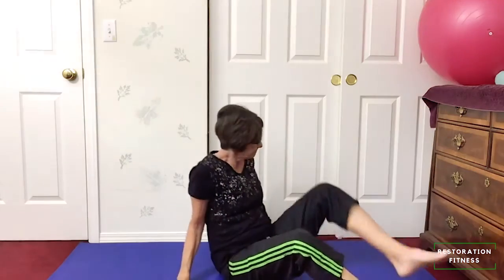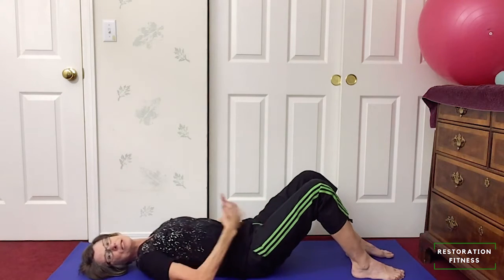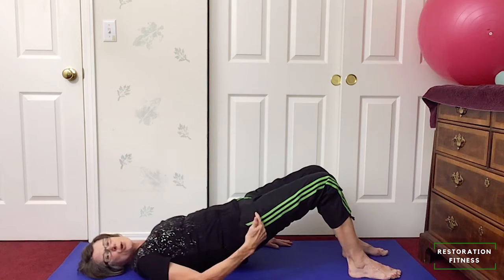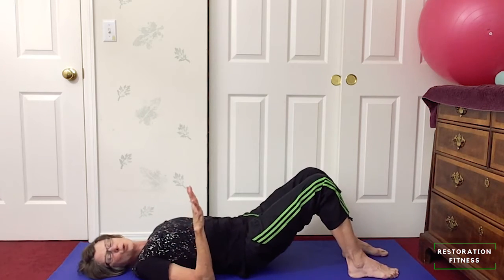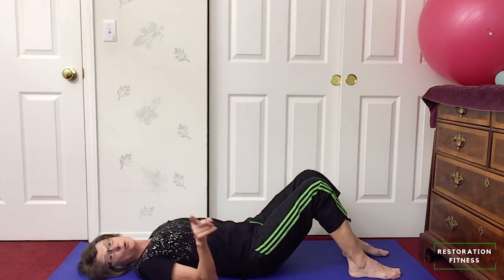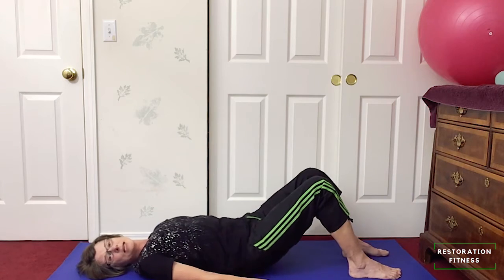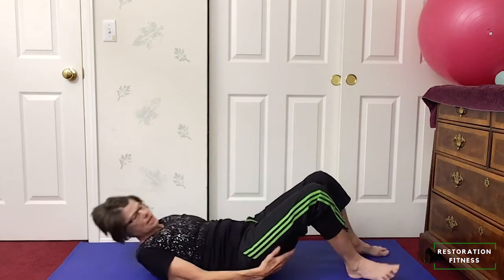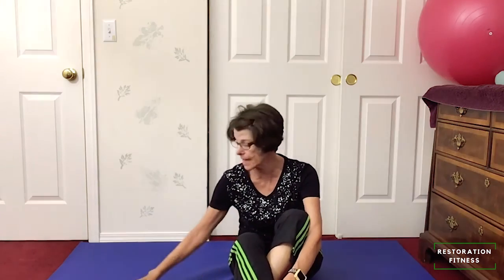Internal Core Stabilizer Activation | Restoration Fitness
People often talk about Core strength as important, but if the discussion leads to more crunches for six pack abdominals, the core of the issue is missed!  80% of adults will experience back pain in their lives, some dealing with it regularly.  Back pain sends a lot of people to their dr. looking for solutions.  Also, our lifestyle of prolonged sitting further weakens the muscles essential for stabilization.  People may have strengthened the core muscles responsible for movement, but few know how important it is to strengthen the muscles responsible for local stabilization, like the transverse abdominis, pelvic floor muscles, multifidus, internal obliques, and diaphragm.  These muscles connect directly to the vertebrae and provide support from vertebra to vertebra and help with proprioception and posture control. Lack of control in these muscles is a major contributor to back pain for many people.  Let’s fix that.  I’m going to show you two moves today to help strengthen the muscles that are local core stabilizers.  These exercises are easily performed from the floor or your bed.

First exercise is Marching.  So laying on your back on the floor, knees bent, feet, knees, hips and shoulders in line. Draw in that belly to create pressure in your torso to support the vertebra in your back.  Keep low back on the floor, raise one foot off the floor, hold for 2 seconds and slowly lower, repeat on the opposite side, performing this move slowly.

Glute Bridges are a favorite of mine.  Lie on the floor with bent knees and feet flat, legs shoulder- width apart, toes forward.  Gently draw in that belly button to engage the support as you slowly lift your hips off the floor, keeping the spine long and in line.  Hold for two seconds and return to the floor.

Incorporating these two exercises into a daily 5 minute practice will dramatically strengthen the muscles that are instrumental in keeping you moving pain free!